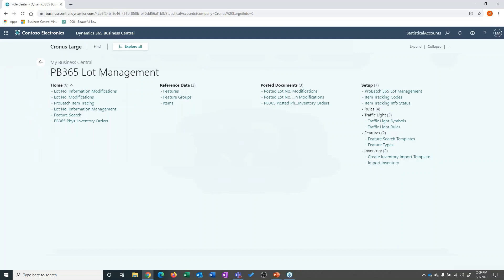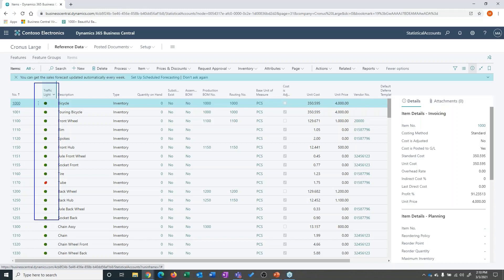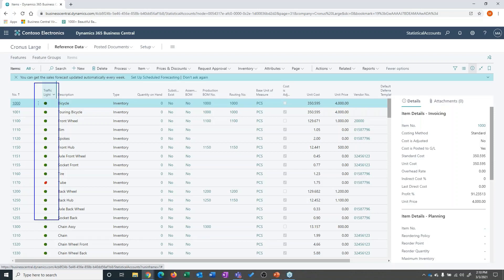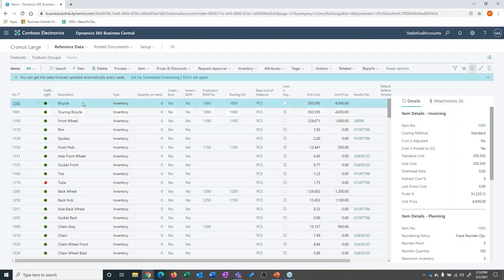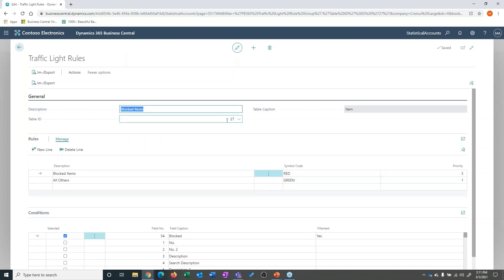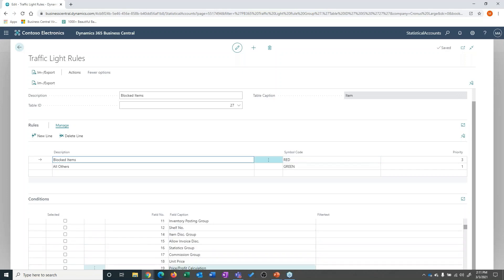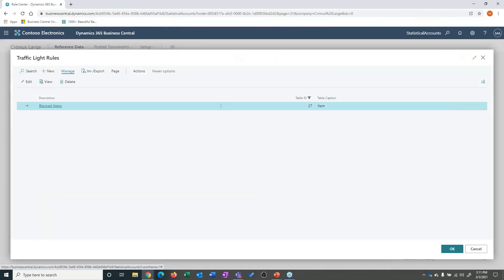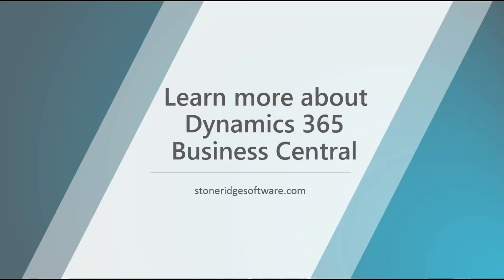Setting Up Traffic Light Rules in Dynamics 365 with ProBatch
ProBatch provides additional functionality to Business Central that enhances the capabilities for lot tracking and management. The traffic light system allows you to create rules for items. When you set up traffic light rules, you can designate a variety of rules related to blocked items and set up any number of rules per table. This ensures no matter if your tracking is simple or complex, it can easily be managed within Business Central. This video shows how to set up rules and provides an overview of the traffic light area of the solution.

Learn how about how Dynamics 365 and Stoneridge Software can help your manufacturing business